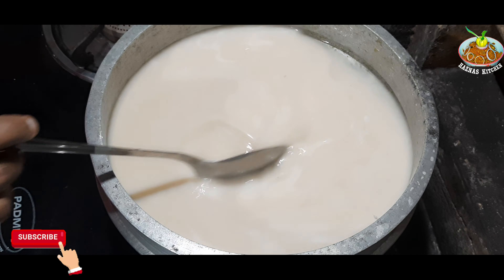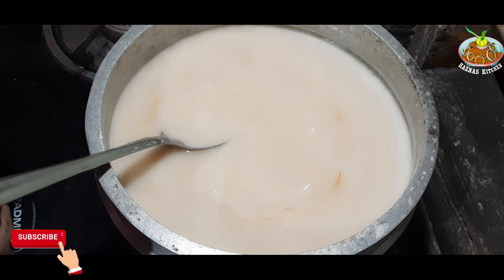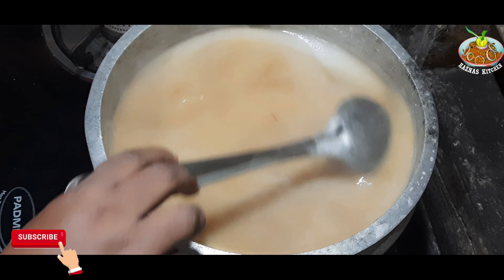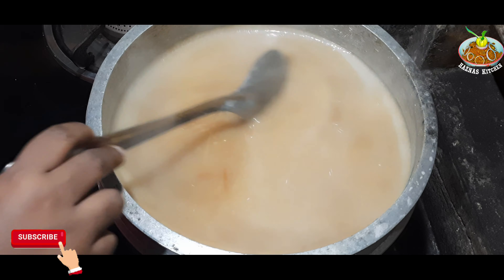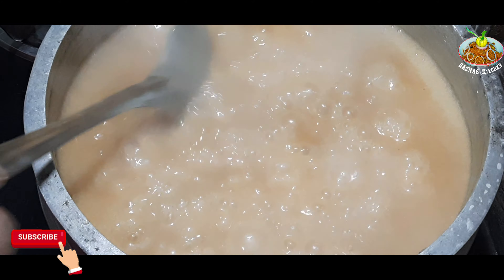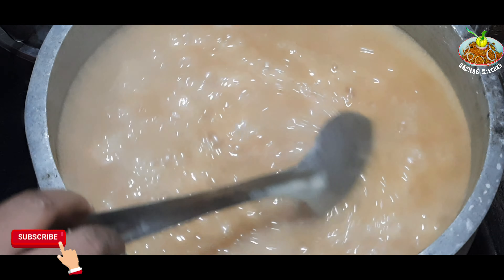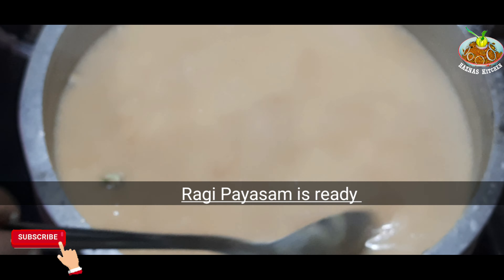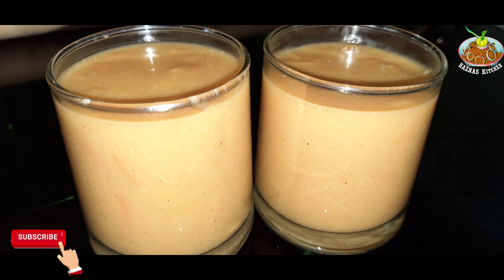രക്ത കുറവിന് വളരെ നല്ലൊരു പായസം || VillageLifeStyle786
രക്ത കുറവിന് വളരെ നല്ലൊരു പായസം